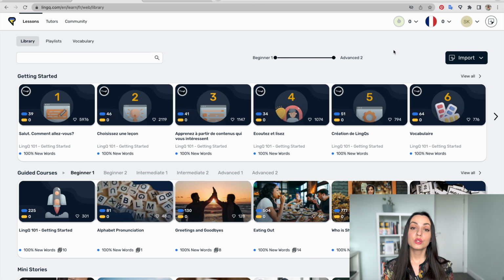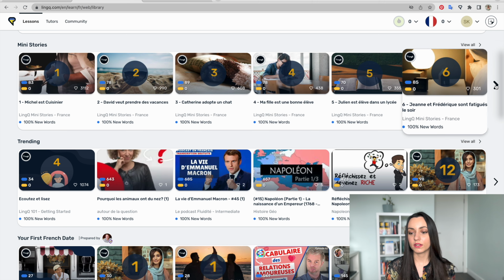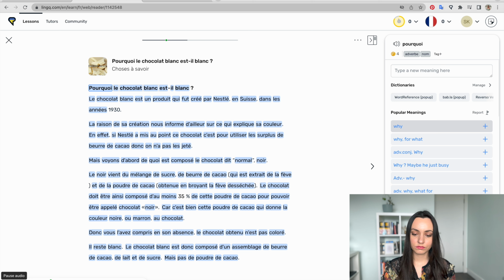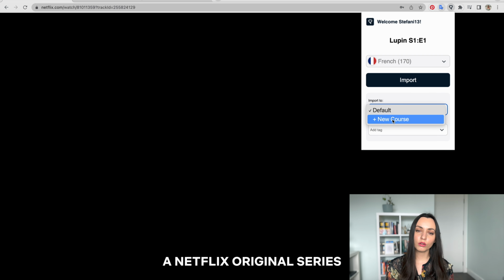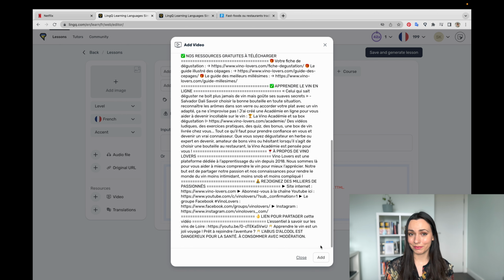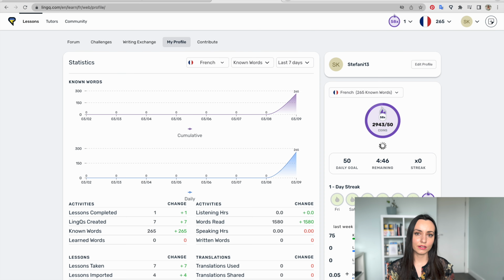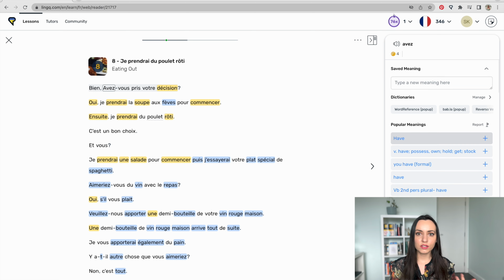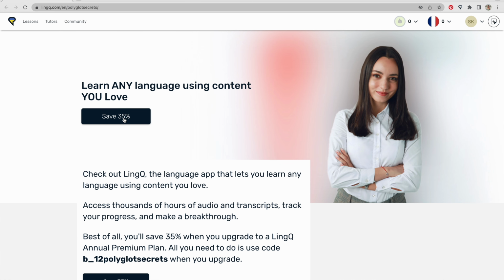How to Make Input More Comprehensible ft LingQ // MASTER language learning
LingQ is a language learning app that is based on comprehensible input, which is a method that I love, have talked about on this channel plenty of times, and have used to learn 9 foreign languages. And I'm not alone. Many language learners and most polyglots I know have used LingQ as well, so I am beyond excited to feature the app in my first sponsored video.

🗣️Practice speaking on italki and get $10 FREE with first purchase
🔍 My name is Stefani Kostadinova and I am a language enthusiast and a polyglot that currently speaks 8 languages. I am a member of HYPIA, the International Association of Hyperpolyglots.